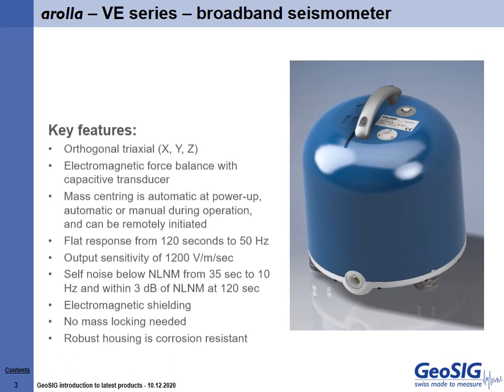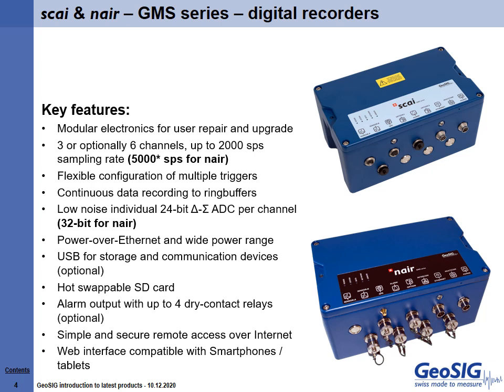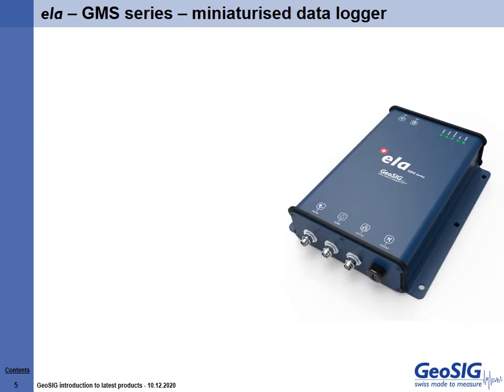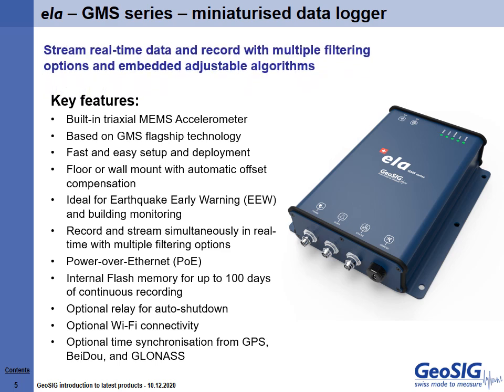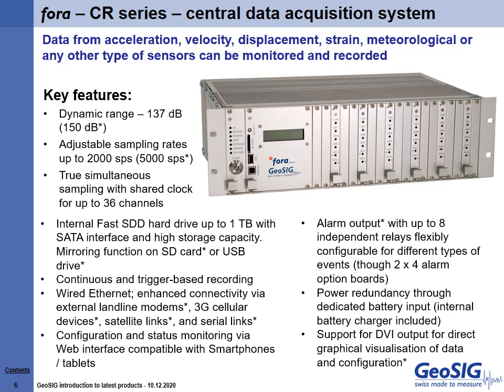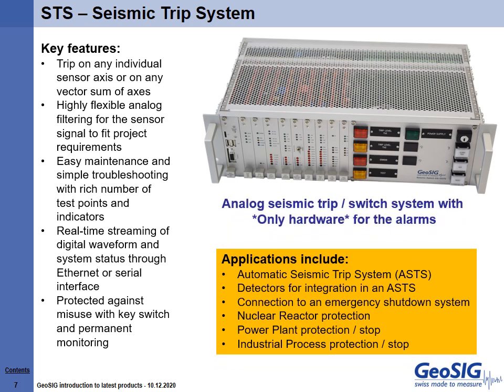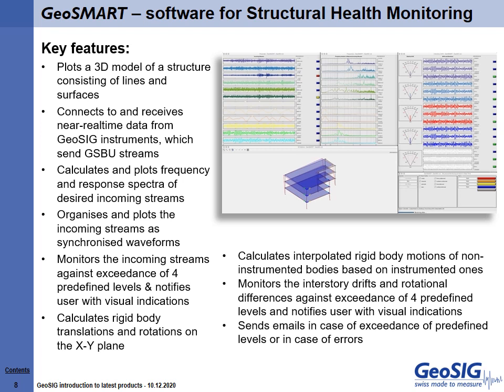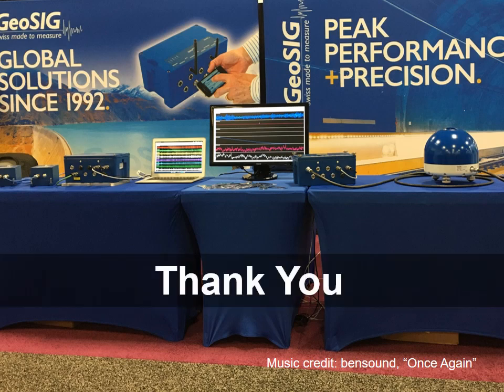GeoSIG Latest Products Presentation Dec2020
Brief introduction to some of GeoSIG's latest products, including our broadband seismometer arolla; digital recorders scai, nair, and ela; our central data acquisition system fora; our seismic switch / trip system STS; and our graphical software GeoSMART, used to monitor and display the status of a structure that is equipped with GeoSIG measuring systems.  Swiss manufacturer GeoSIG provides earthquake, seismic, structural, dynamic and static monitoring and measuring solutions.